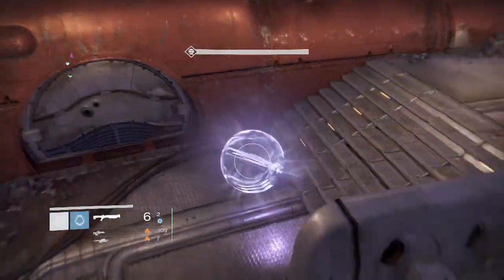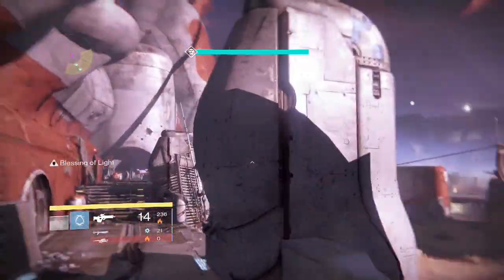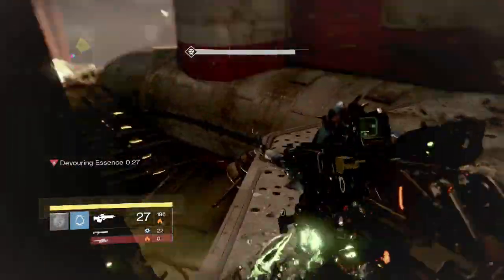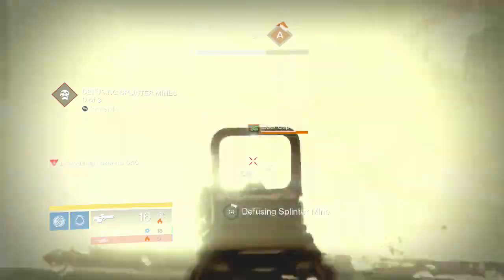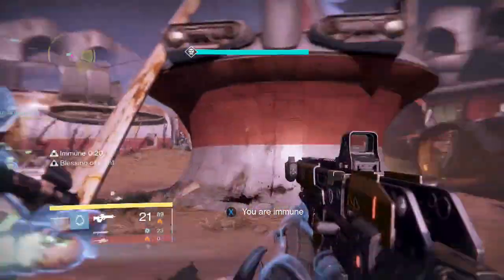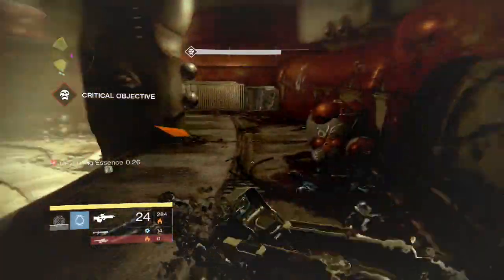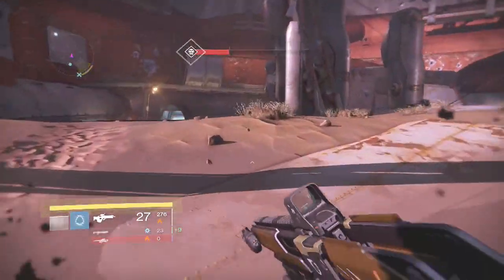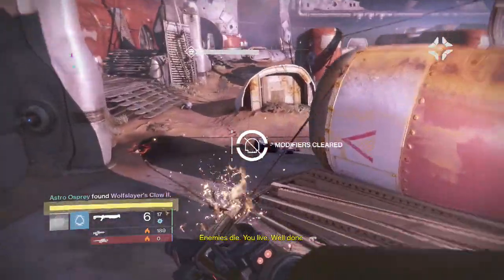Destiny || How to kill Skolas CONSISTENTLY || SKOLAS SMALL ARMS STRATEGY GUIDE